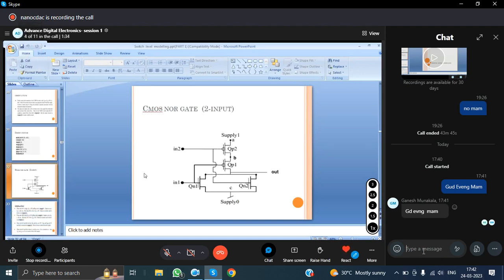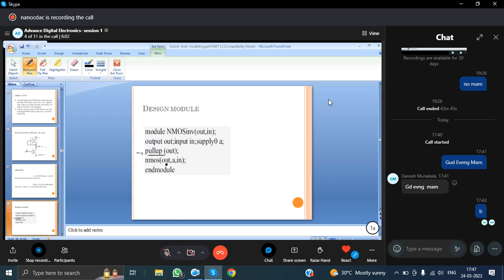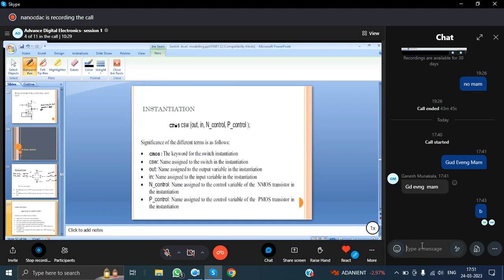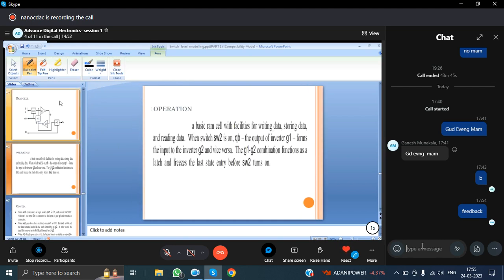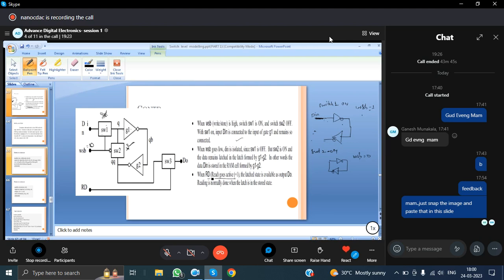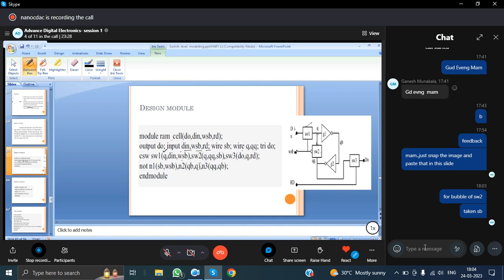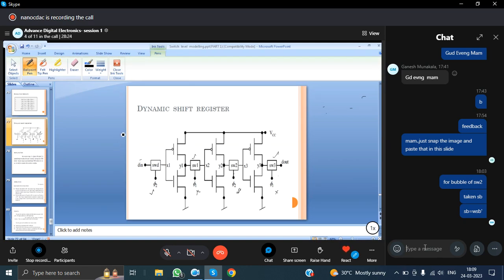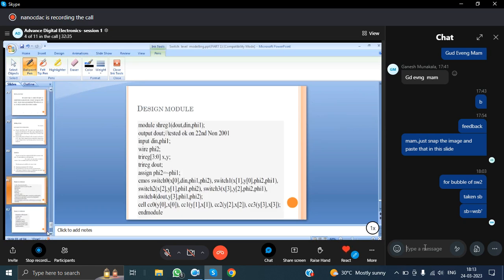Verilog Code for CMOS Circuit and RAM Cell | Switch-Level Modeling in Verilog HDL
Welcome to this Verilog HDL tutorial on **CMOS Circuit and RAM Cell Modeling**. In this video, we explore how CMOS logic circuits and basic RAM cells can be implemented using Verilog HDL, with a focus on switch-level and transistor-level design concepts.

You will learn how NMOS and PMOS transistors are used to construct CMOS logic circuits and how memory cells store and retain data in digital systems. The tutorial demonstrates Verilog code implementation, circuit operation, simulation results, and verification techniques to help you understand the relationship between transistor-level hardware and HDL-based design.

📌 **Topics Covered:**
✔ Introduction to CMOS Technology
✔ NMOS and PMOS Transistor Modeling
✔ CMOS Logic Circuit Design in Verilog
✔ Switch-Level Modeling Concepts
✔ Basic RAM Cell Architecture
✔ Verilog Code for RAM Cell Implementation
✔ Simulation and Verification
✔ Applications in VLSI and Digital IC Design

This video is ideal for **ECE students, VLSI enthusiasts, FPGA developers, ASIC engineers, semiconductor professionals, and beginners learning Verilog HDL**. Understanding CMOS circuits and memory cells is essential for mastering digital IC design, VLSI design, and semiconductor technology.

🎯 By the end of this tutorial, you will be able to write Verilog code for CMOS circuits, understand RAM cell operation, and gain a strong foundation in transistor-level digital design.